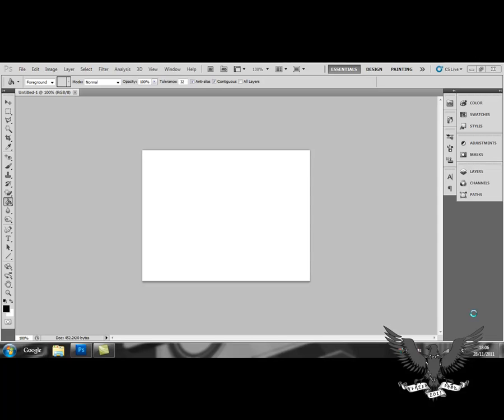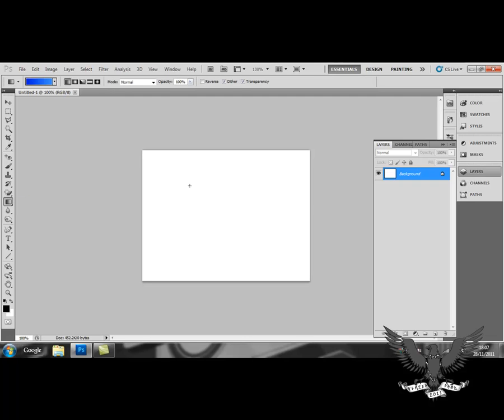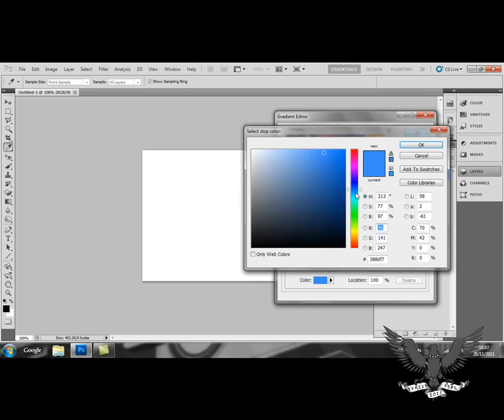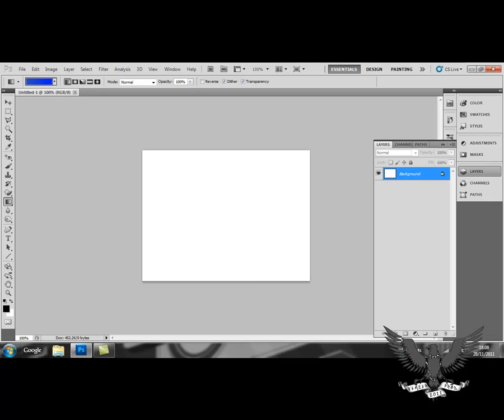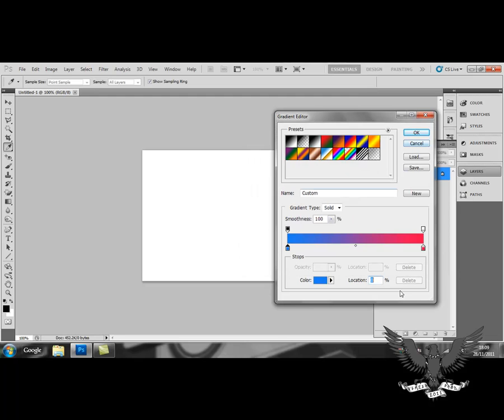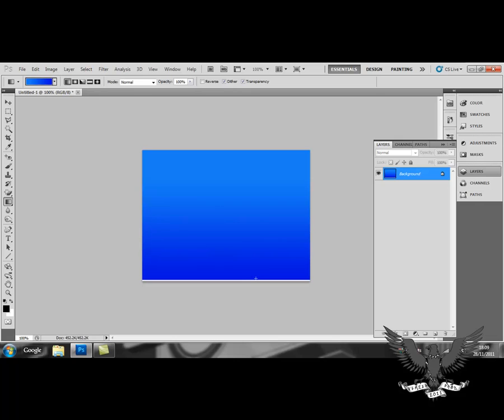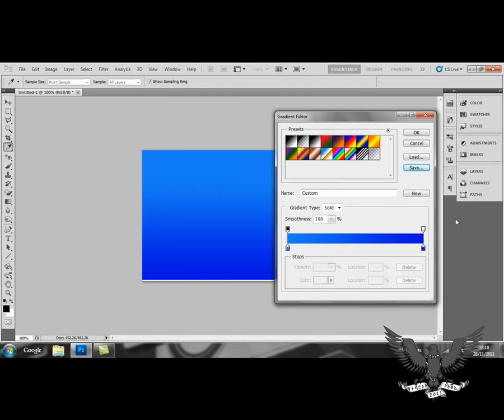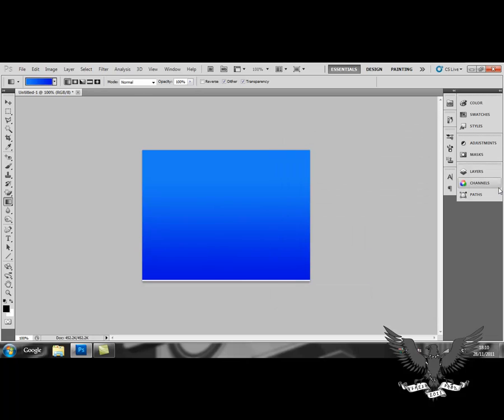Adobe Photoshop CS5 Gradients Tutorial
Photoshop CS5 Gradients Tutorial - A follow on from the previous tutorial to help create a nice background using the Gradient Tool.